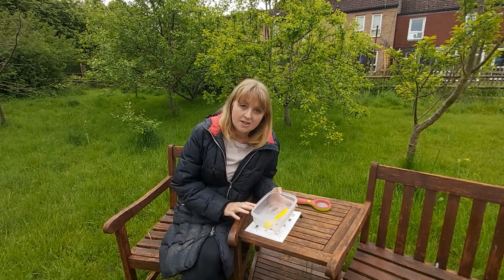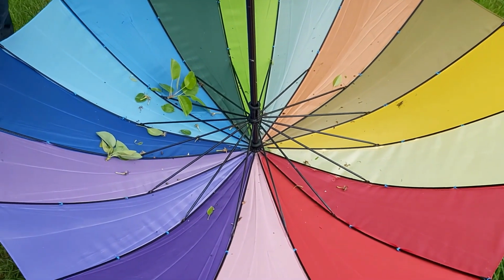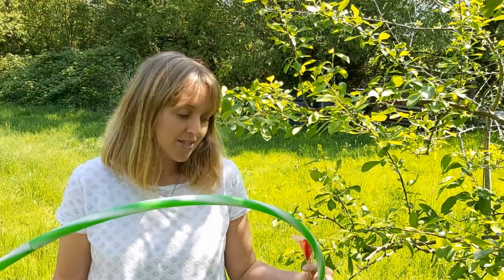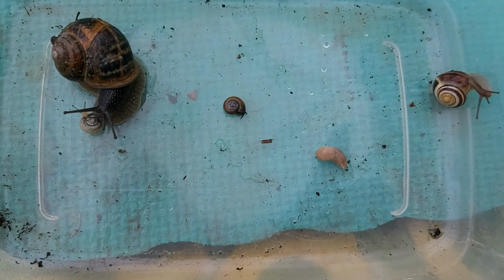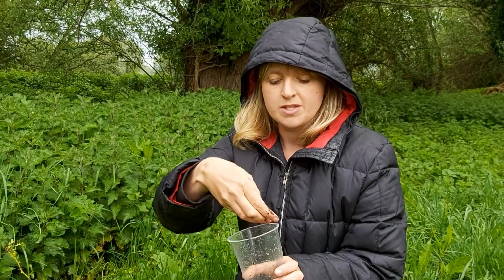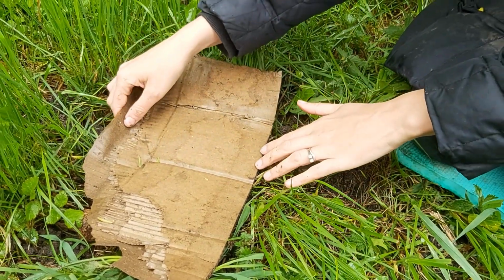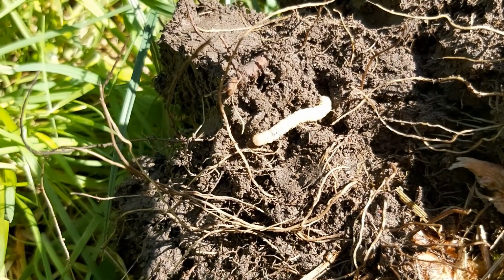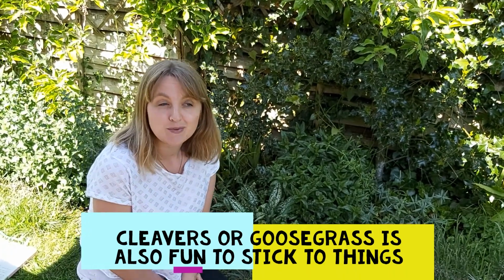2020 Nature Explorers: Minibeasts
Learn about minibeasts, otherwise known as invertebrates, and how to find them